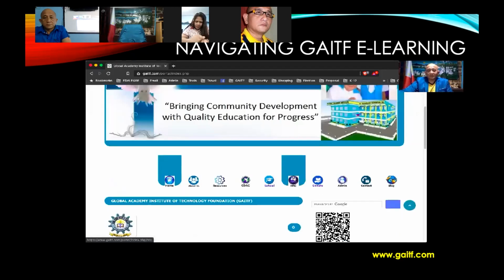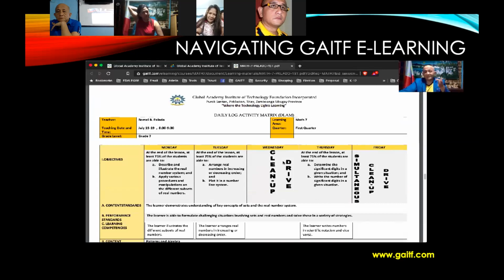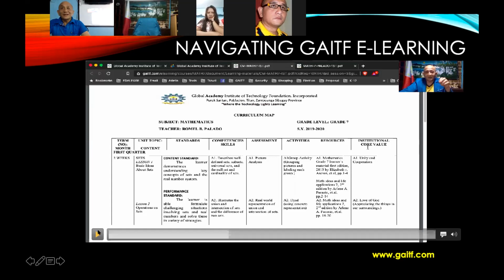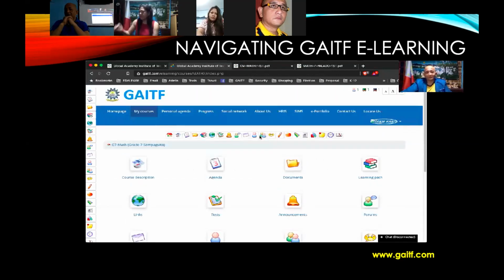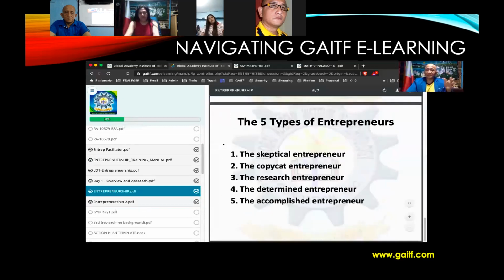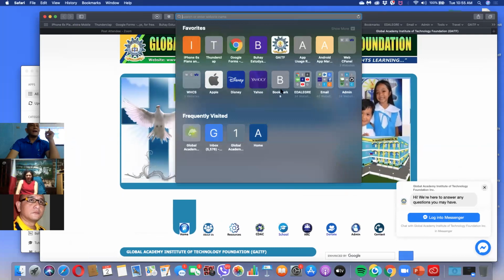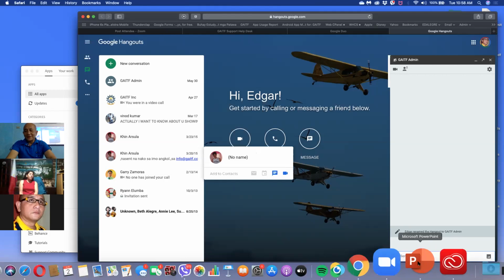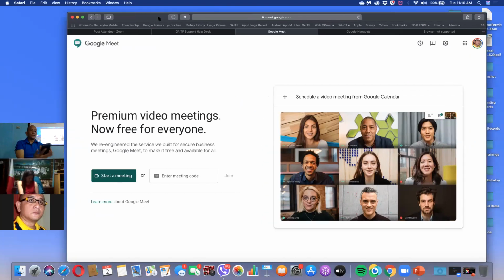GAITF e-Learning Training Program for GAITF Teachers (Day2)